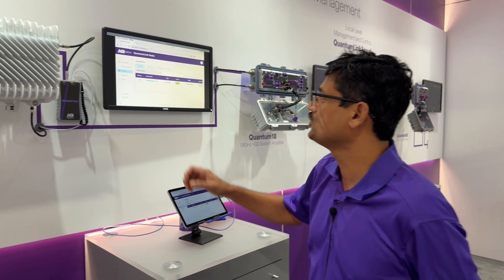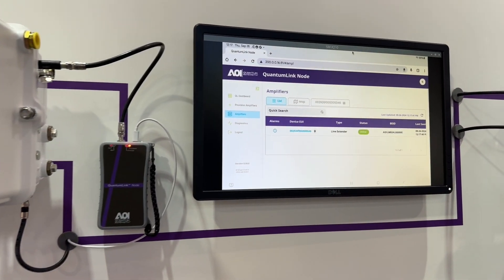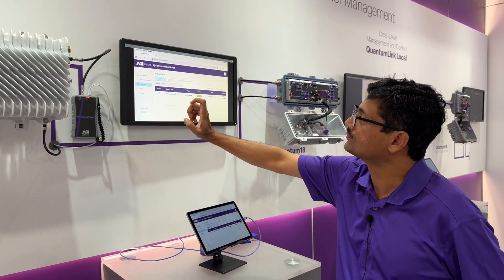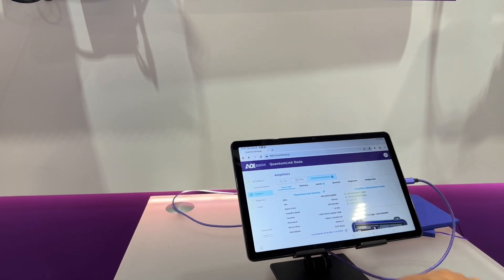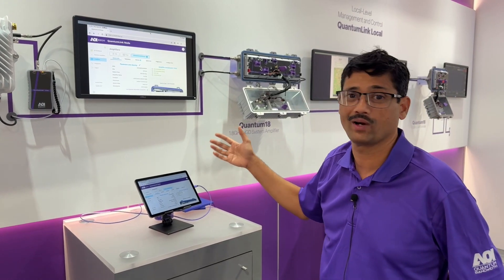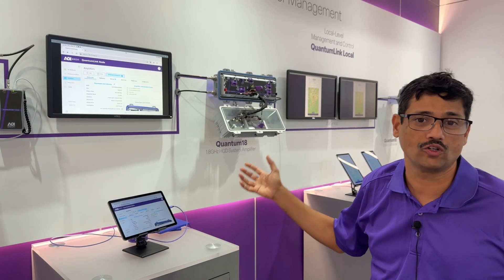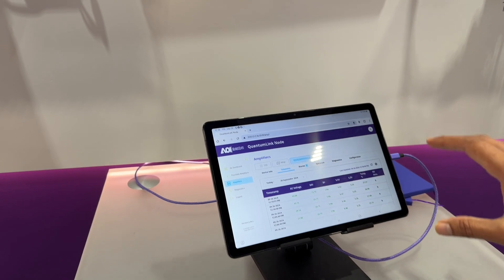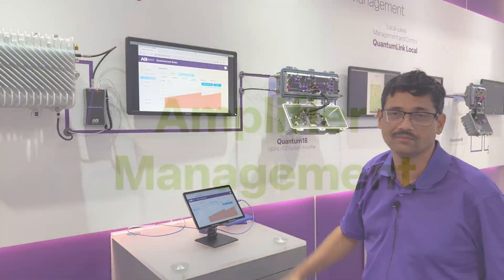QuantumLink Node Overview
0:00 - Introduction to Quantum Link Node
0:09 - View and Configure Amplifiers
0:50 - Remote for Amplifiers
1:25 - Monitoring and Spectrum Capture

This video demonstrates how QuantumLink Node enhances local-level network monitoring and management. Built to provide detailed insights directly from the HFC node, QuantumLink Node ensures accurate diagnostics and precise control over network performance.

Key Features Covered:

• Advanced telemetry for real-time data on amplifier performance and environmental impacts.
• Remote diagnostics to reduce downtime and improve operational efficiency.
• Seamless integration with QuantumLink Central for a comprehensive network view.

QuantumLink Node supports cable operators in maintaining high network reliability and optimizing performance across the plant.

Learn more about our cutting-edge solutions and see how AOI can revolutionize your connectivity.

Have a question?